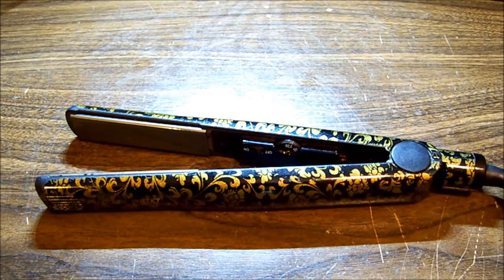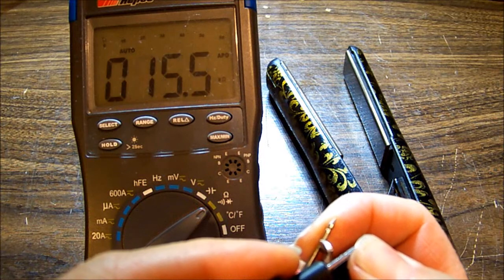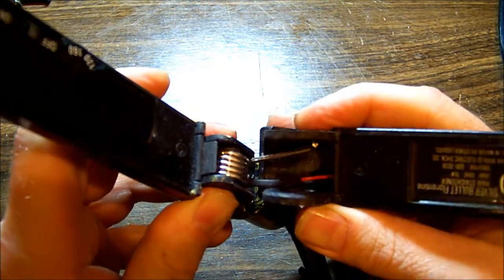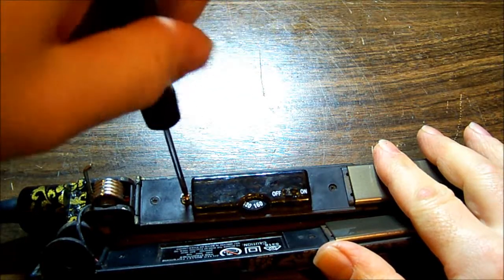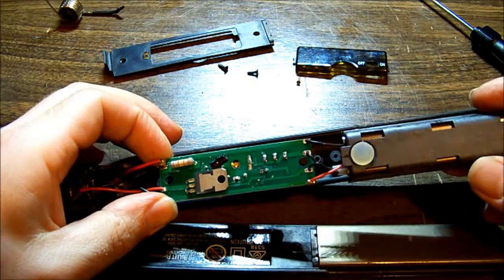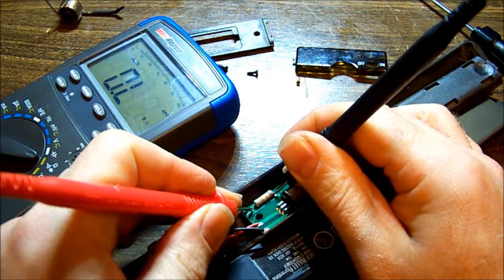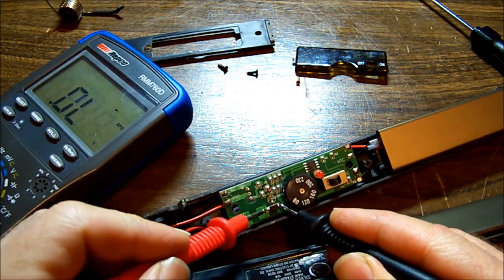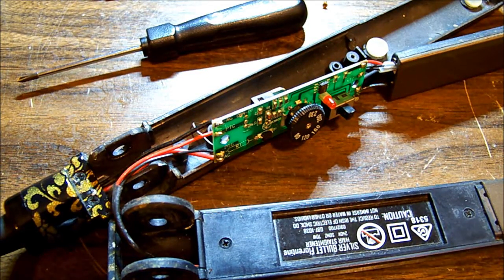Silver Bullet Florentine hair straightener repair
Repair of hair straightener that won't power on. I would think this is a common fault relating to amount of use. I have seen the same thing happen in a GHD unit.